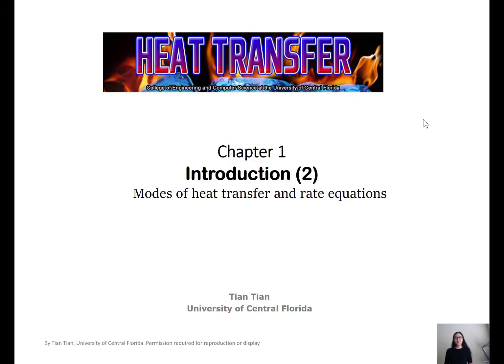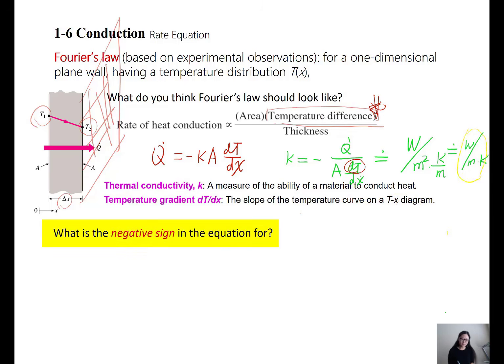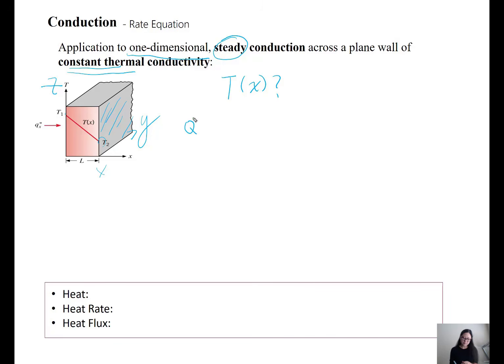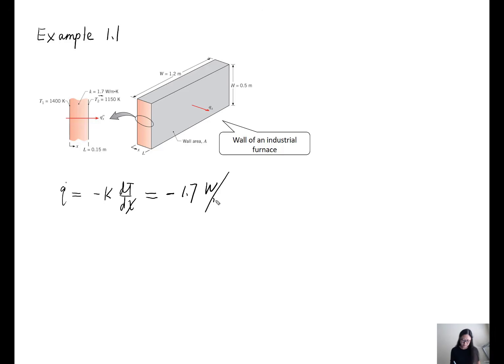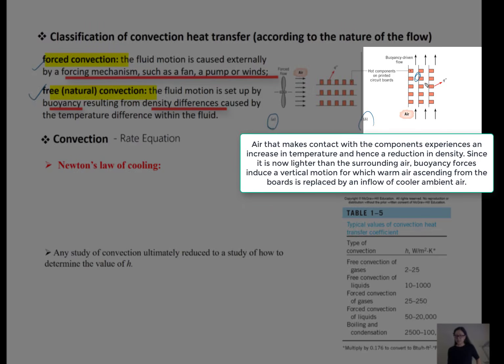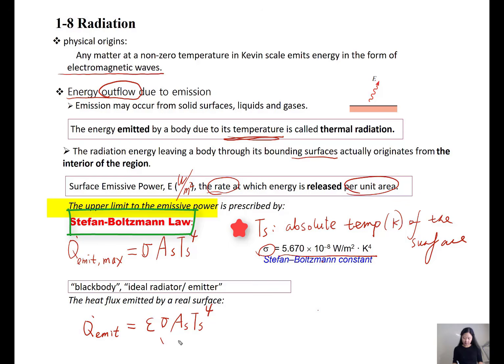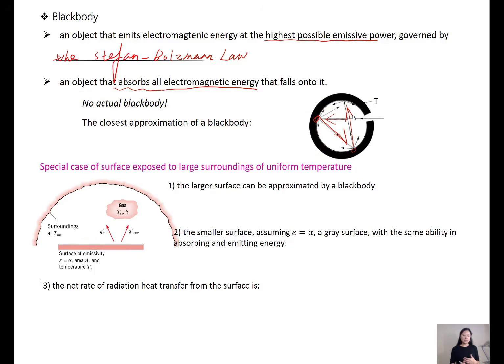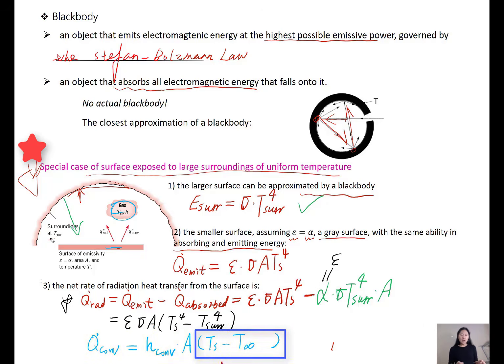EML4142 Module 2_Chapter 1_Introduction (2)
Select 1080pHD viewing for increased clarity. You can also modify the playback speed, if desired. To access settings for playback speed control and resolution on the Canvas app, the video needs to open in an external browser. The embedded player within the Canvas app does not support YouTube playback speed control.